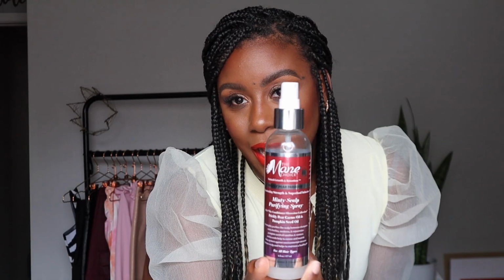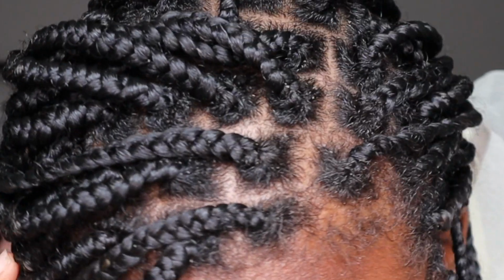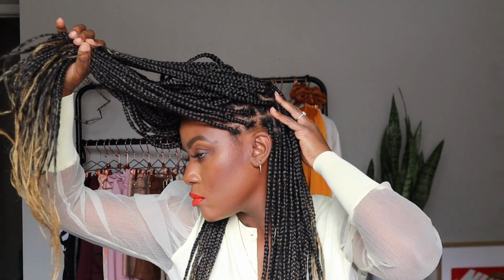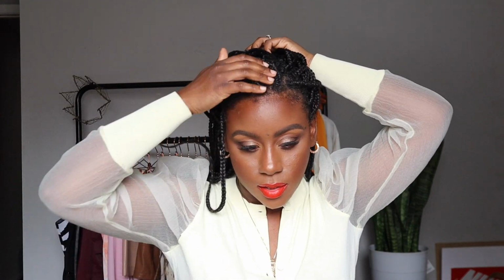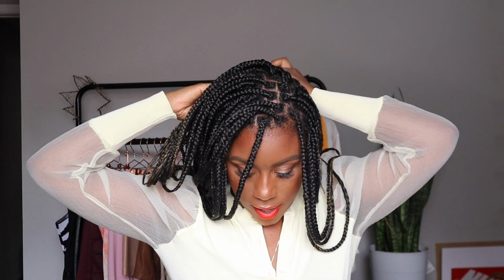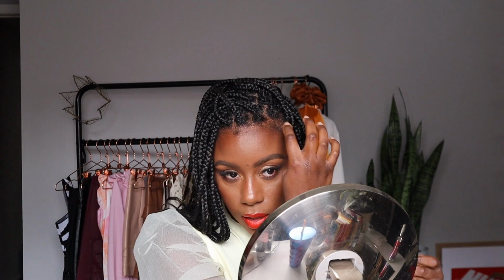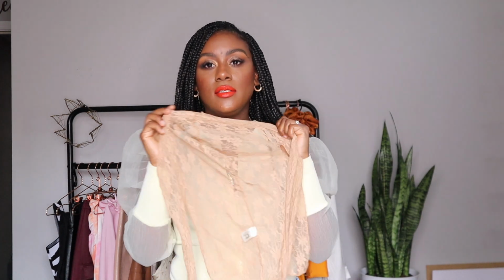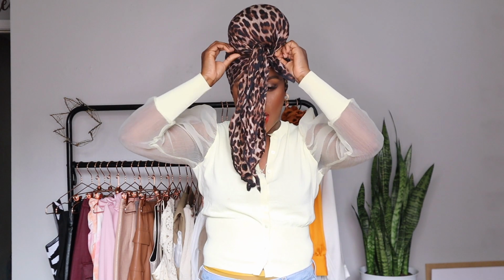Quick & Simple Knotless Braid Care, Waterless Cleansing & Nighttime Routine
I am a huge fan of protective styling while I am on this journey toward longer and healthier natural hair and my go-to style has been knotless braids. Here's my full braid care routine including how I cleanse my scalp without shampoo or water, how I keep it moisturized and my nighttime routine. This is the simplest routine that takes less than 20 minutes of your time and will promote hair growth and I only use 3 products.

The Mane Choice Prickly Pear Paradise Minty Scalp Purifying Spray

GS Hair Growth Oil (Currently sold out)

Other Hair Oil Options I love:
Mielle Rosemary Mint Scalp & Hair Strengthening Oil
Alikay Naturals Essential 17 Hair Growth Oil
Mielle Organics Mint Almond Oil Healthy Hair And Scalp

Style Factor Edge Booster Strong Hold Water-Based Pomade
Cantu Baby Hair Styler Brush

Women's Oblong Floral Print Scarf
Women's Large Square Leopard Print Silk Scarf
Lace Durag

Canon 70D